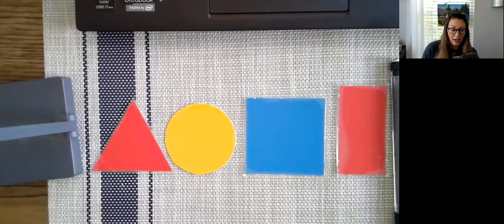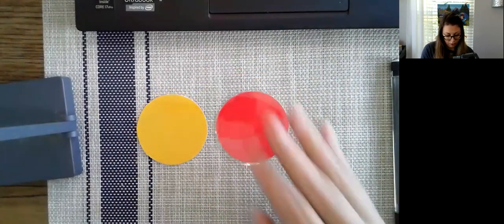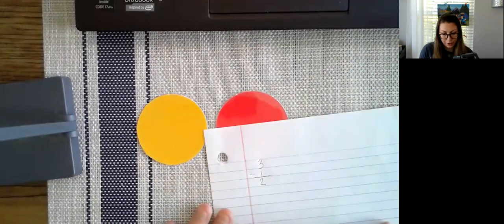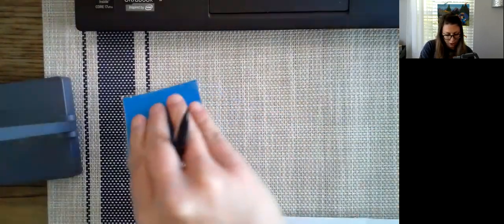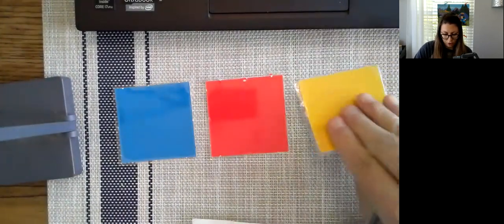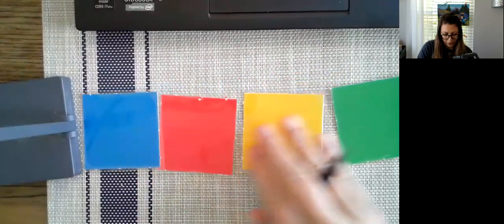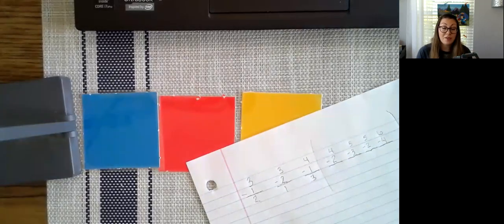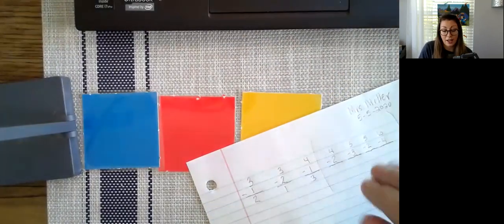Shape Review and Subtraction 5-5